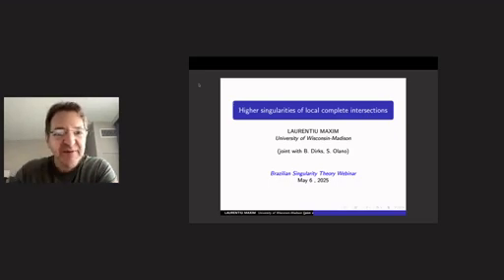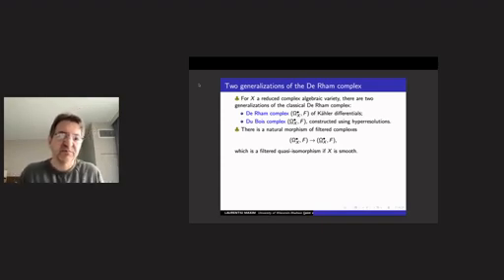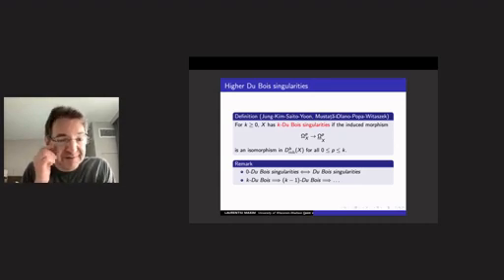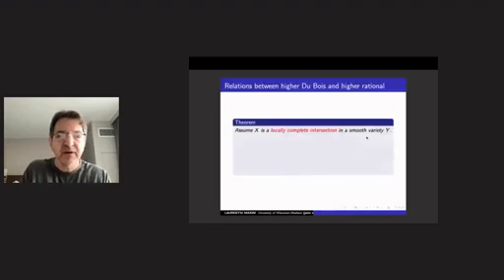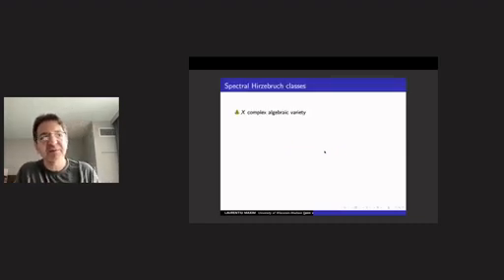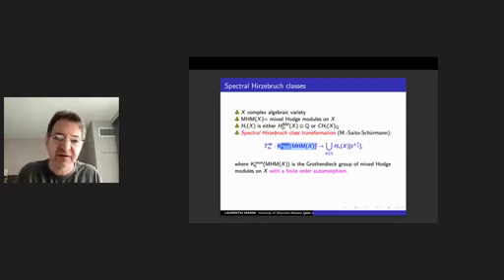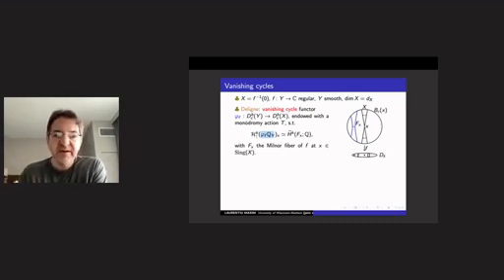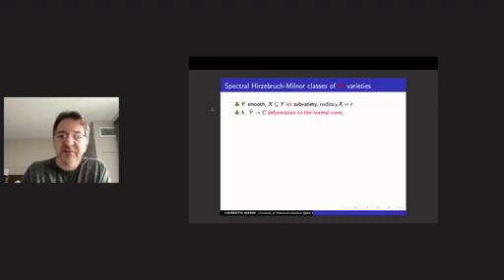Laurentiu Maxim: Higher singularities of local complete intersections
The speaker is Laurentiu Maxim, from University of Wisconsin, EUA, who will give the talk entitled "Higher singularities of local complete intersections".